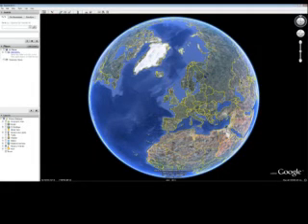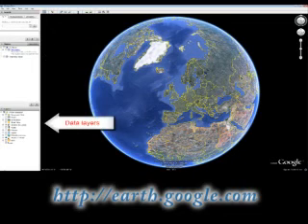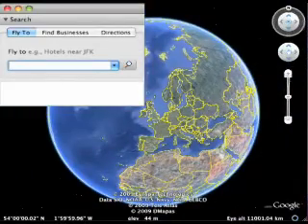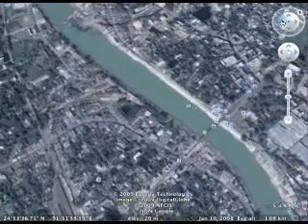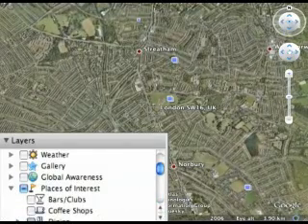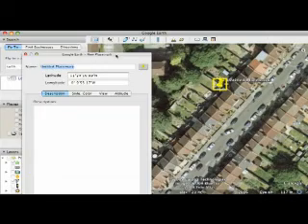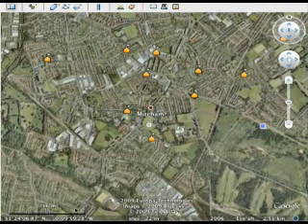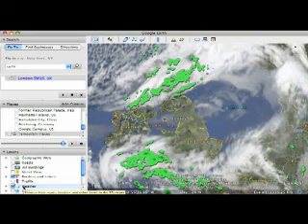NALDIC ICT & EAL 1 - Using Google Earth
Find out how Google Earth can be used to support learners of English as an additional language (EAL)